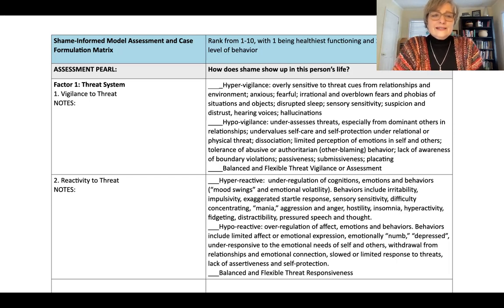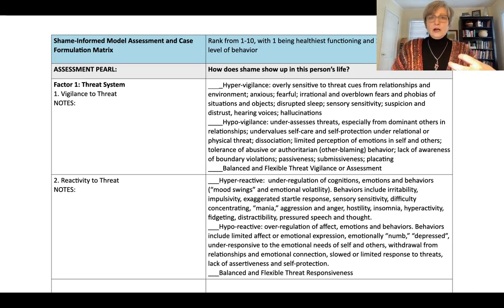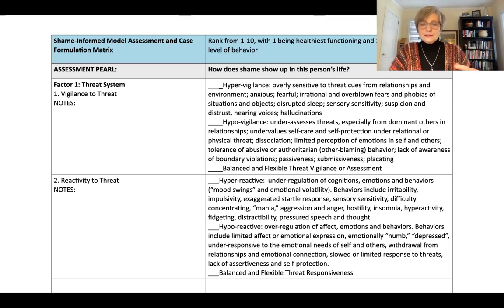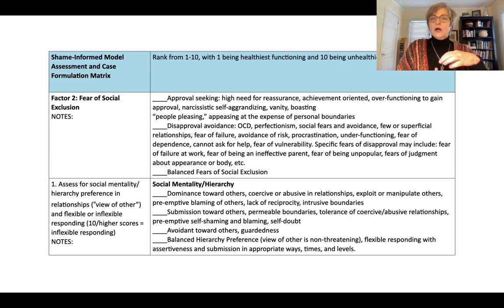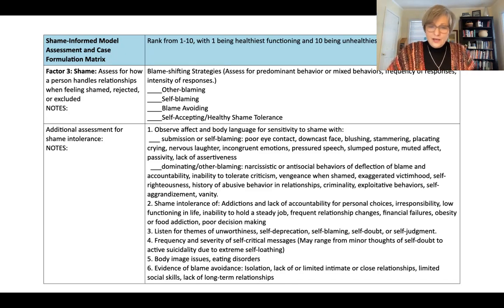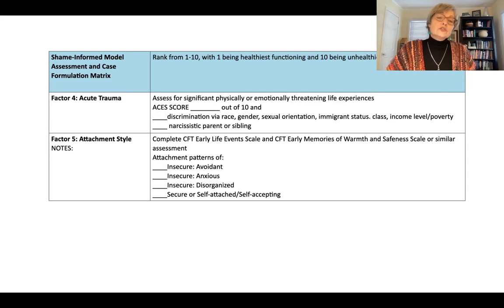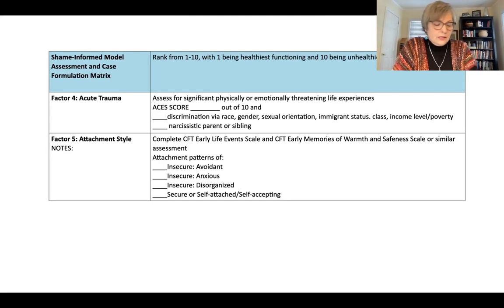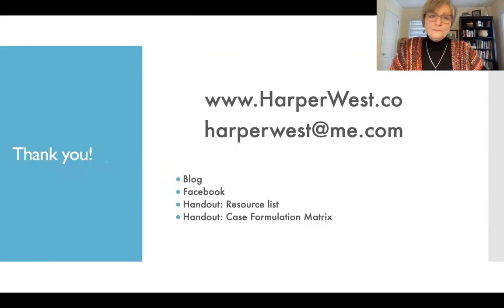Clinical Case Formulation Using a Shame-Informed Model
Part 5 of 5: Summary of Shame-Informed Model
Because of the power of the emotion of shame to influence intrapersonal emotional wellbeing and interpersonal behavior, the mental health profession should consider adopting a shame-informed model to assess emotional and behavioral problems, rather than the disease model of the Diagnostic and Statistical Manual (DSM) and International Classification of Diseases (ICD). While shame is often ignored by clinicians and clients, it is generally considered a trans-diagnostic influence on conditions labeled as mood disorders, personality disorders and even childhood behavioral disorders. Specifically, shame intolerance leads to fear-based shame management strategies of avoidance, externalized anger, or self-directed anger and criticism. These strategies may help individuals cope with the distress of embarrassment, but often lead to blame-shifting behaviors that damage relationships.  Clinicians can easily learn to identify indicators of client negative self-image and beliefs of unworthiness by assessing for trauma history, attachment patterns, view of self and other, affect/presentation, and blame-shifting patterns in interpersonal relationships. Because compassion is the antidote to shame, compassion-focused therapy models provide evidence-based interventions that directly address both cognitions of self-criticism and the neurobiology of shame/fear states. A shame-informed case formulation model would lead to simplified, but meaningful, case conceptualization and treatment planning for clinicians and — most importantly — improved outcomes for clients.